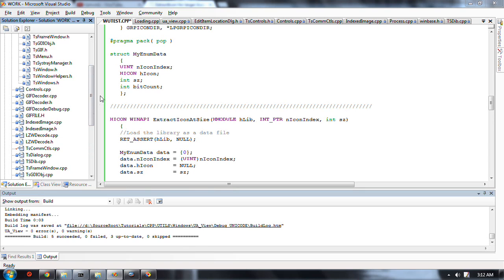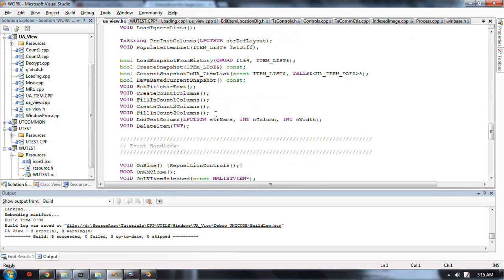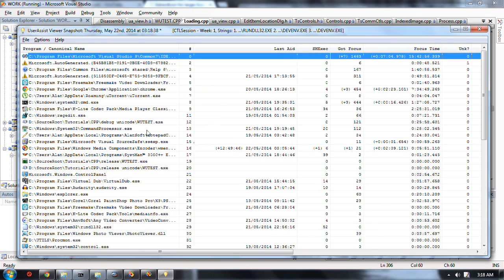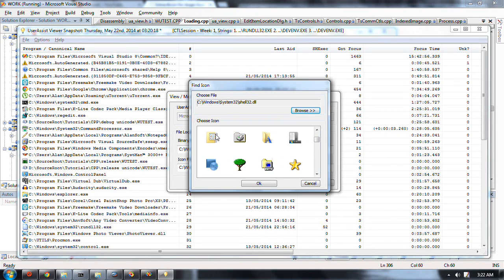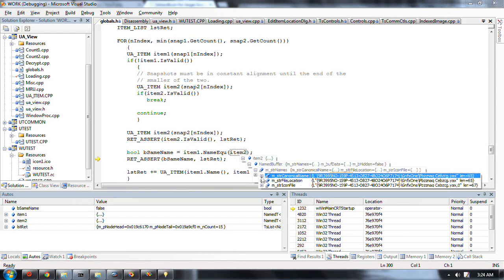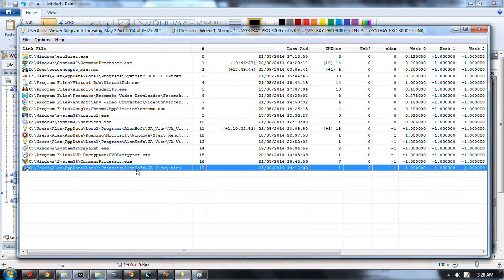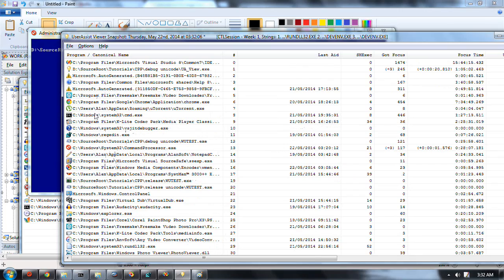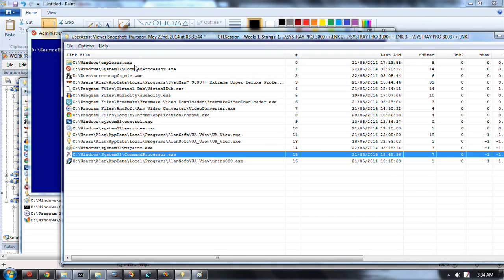Aside: I am officially an "r-tard". + UA_View installer for the brave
Gahh! "_tcsicmp" not "_tcscmp". Just realized now...

Those icons were and have always been loading perfectly fine. What wasn't loading fine apparently, was my brain. So I wasted maybe a week or more over of an obvious off-by-1 bug that well ... you'll see.

P.S. I tried to make this video entertaining by clipping out irrelevant bits from me and clipping in funny bits from various South Park episodes (which, as you know, is freely *and officially* available online for download) and got nailed with a copyright claim. I guess I could have challenged it since I cannot possibly make a profit from these videos, but whatever. I have no patience for that kind of thing.

I'll try to make a humorous 2nd addendum to this maybe. At the very least I must bring to your attention and explain the recent explosion in wallpaper productivity.

- A